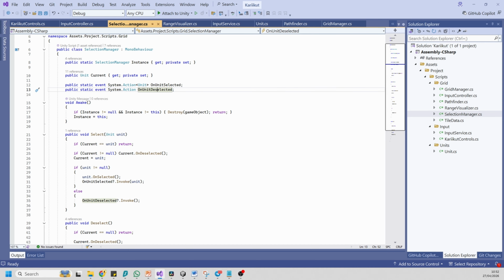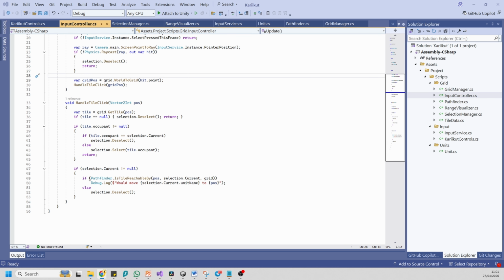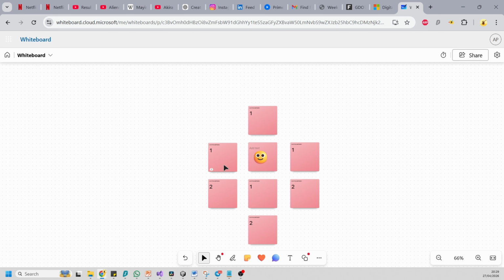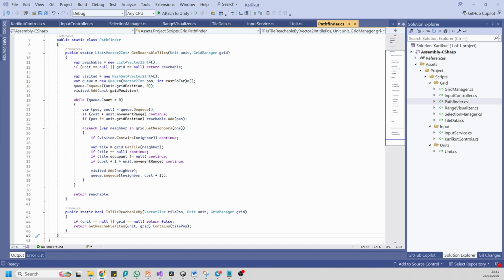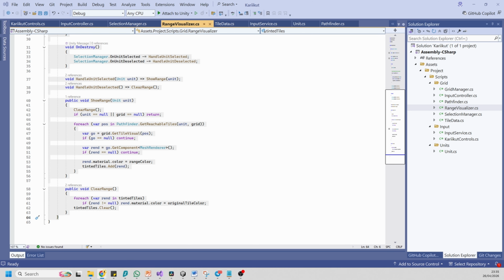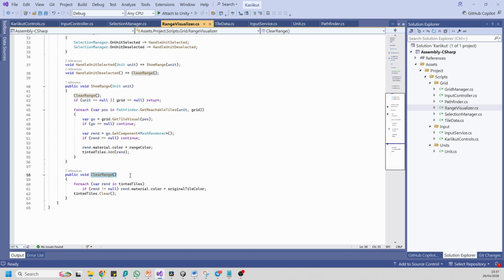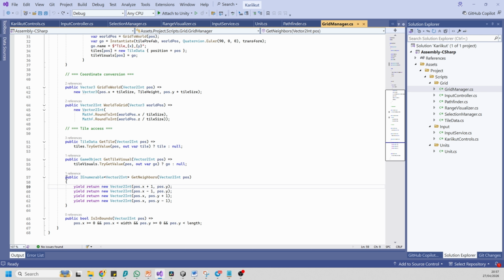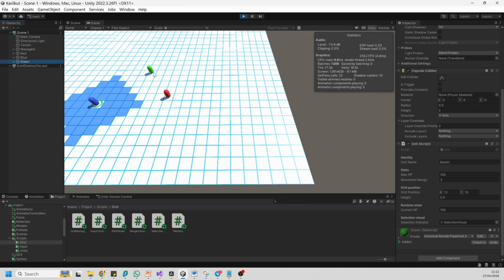Refactoring and BFS pathfinding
My GridManager script was holding
selection state, reading mouse input, and being the grid — three
jobs in one class. Today I split it apart: pulled selection into
a SelectionManager, moved input into an InputController, and let
GridManager just be the grid. The classes now talk to each other
through events instead of direct calls, which means I can add new
features later without touching any of these files.

I also upgraded the movement range check from straight-line
distance to actual BFS pathfinding — so the reachable area now
properly routes around walls and other units.

A new RangeVisualizer script listens for selection events and
paints the reachable tiles blue.